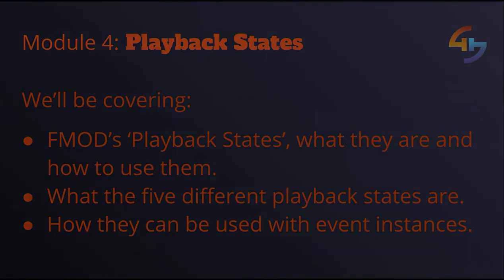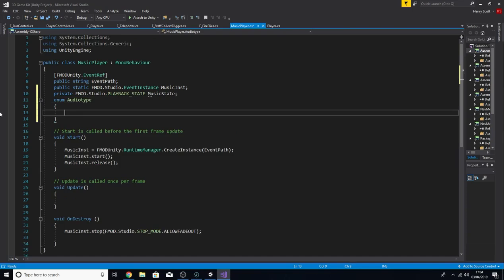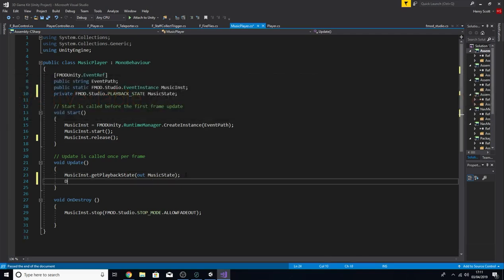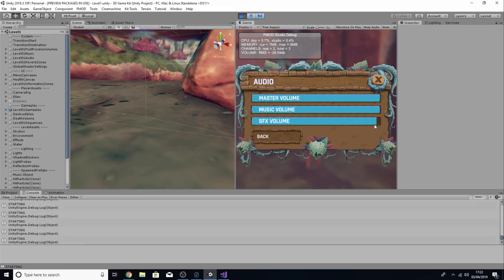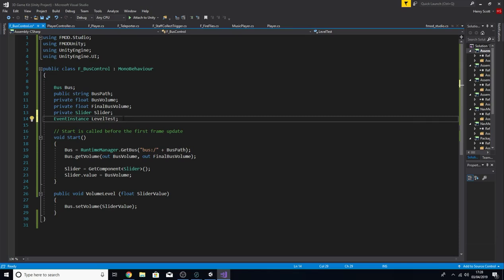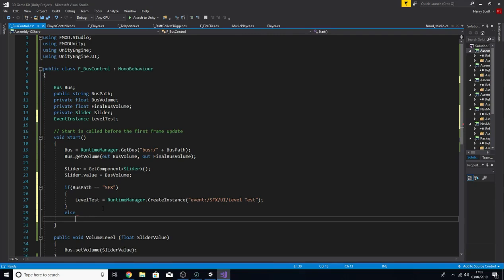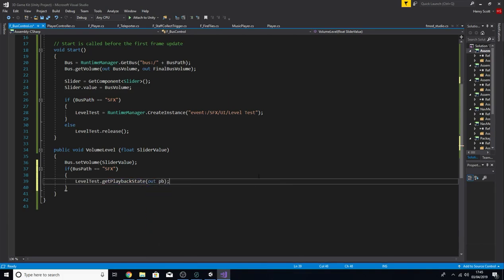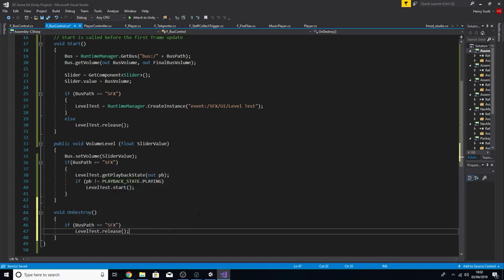Playback States | Module 4 Lesson 3 | FMOD & Unity Essentials